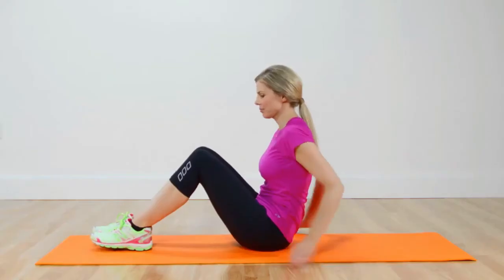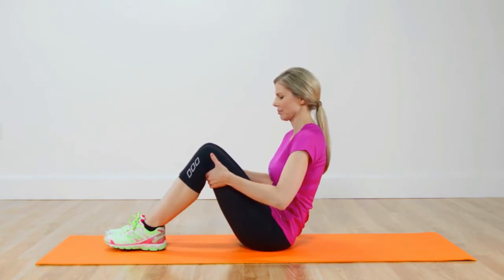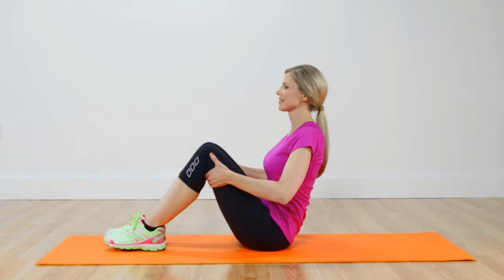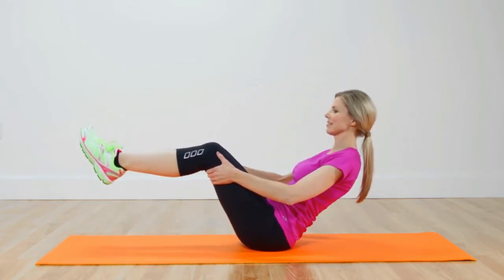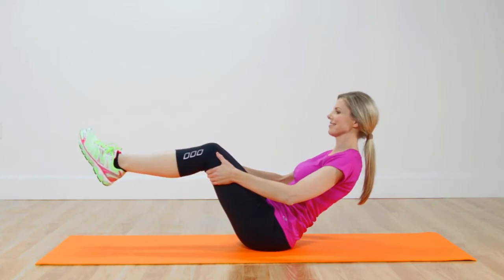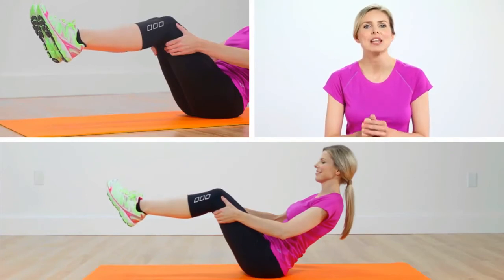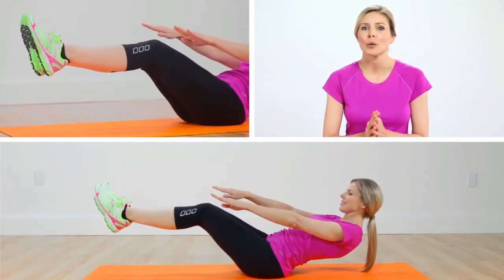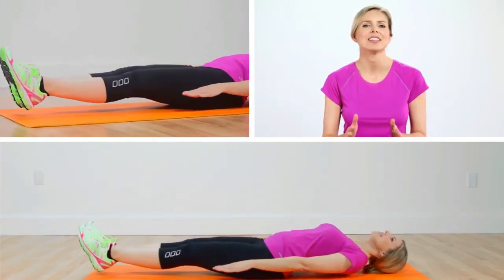How to Do the Boat Pose Exercise | Health Club